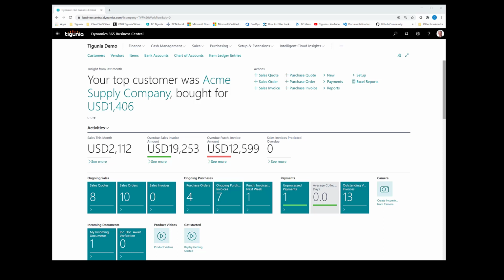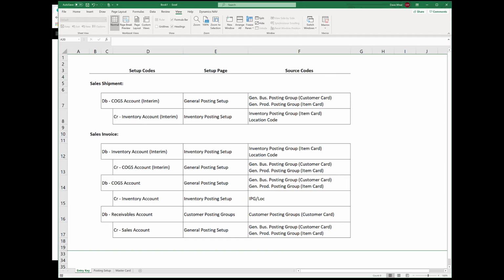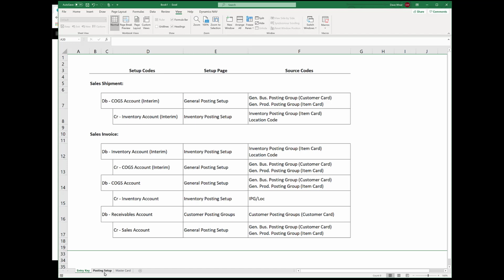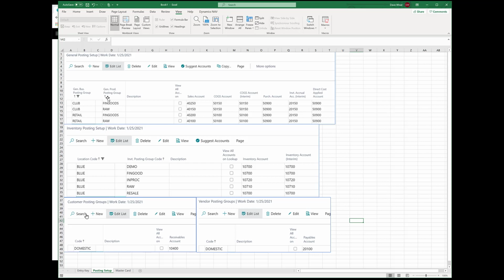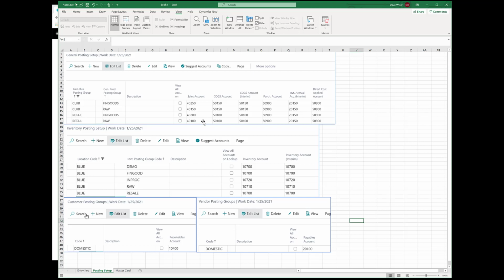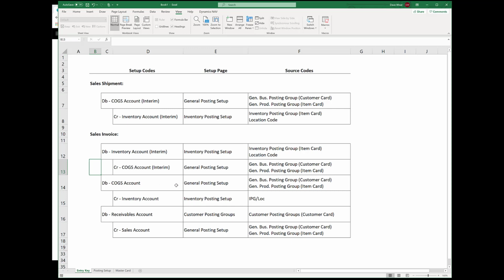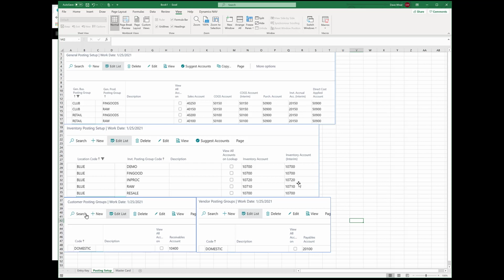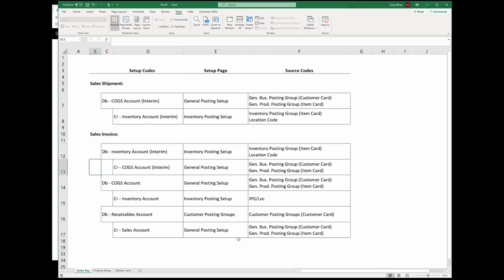Sales Shipments and Invoices in Microsoft D365 Business Central - Tigunia TipTok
Posting codes are used to tie various Business Central functions to the general ledger account posted to during the transaction.  This video will help users understand how these posting codes are used and where to enter the required general ledger accounts.